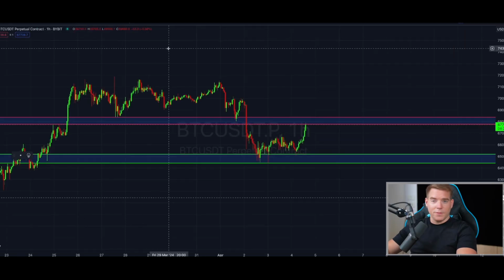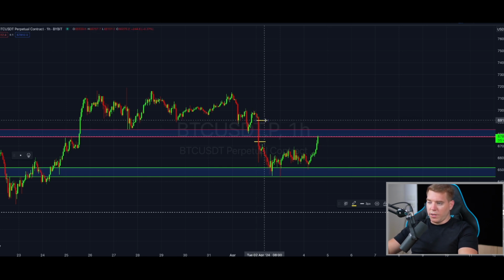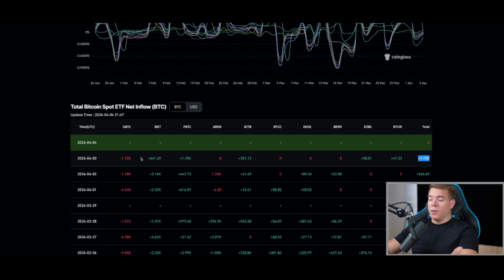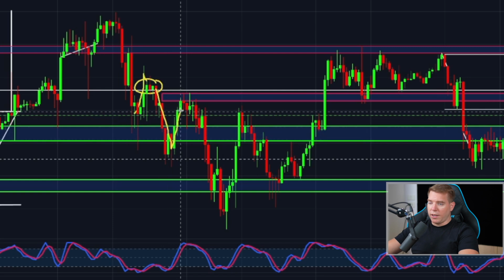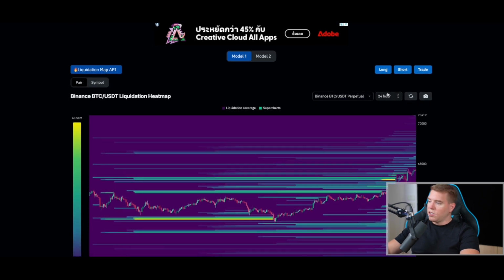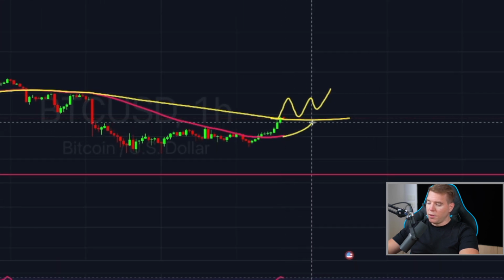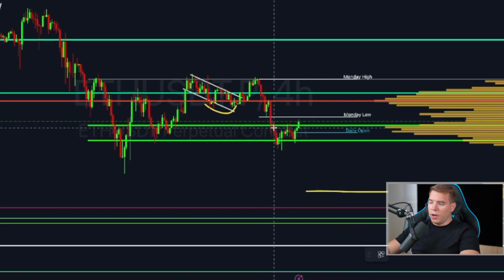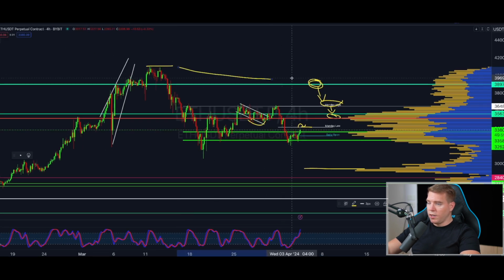BACK TO UP ONLY!!! THE LOCAL BITCOIN BOTTOM IS IN!!!!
Bitcoin just flashed a major reversal signal and this could bring us really quickly
back to a new all time high if we are able to flip some key levels on the way up!
I have prepared multiple scenarios to take advantage of the next leg for bitcoin
and i`m revealing all of it in todays video!!!
Watch todays episode to see what im talking about!!!

GET $67350 IN BONUSES BELOW🔥

Register now!

⏰ Timestamps:

0:00 INTRO
0:27 BITCOIN TA
15:07 ETHEREUM TA
17:46 OUTRO